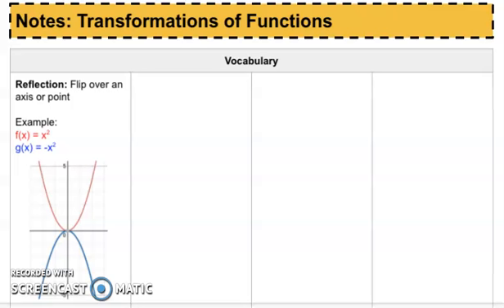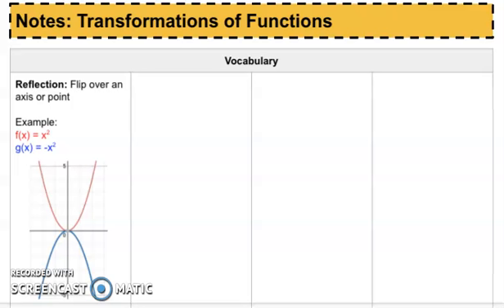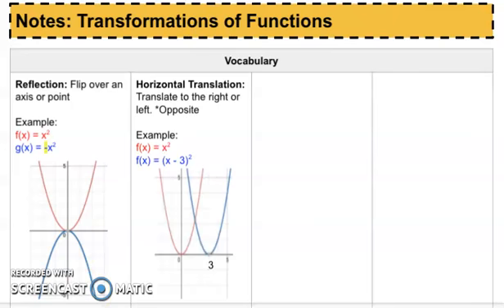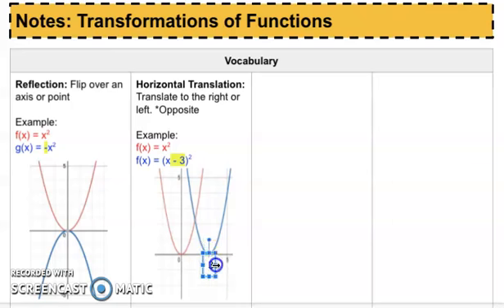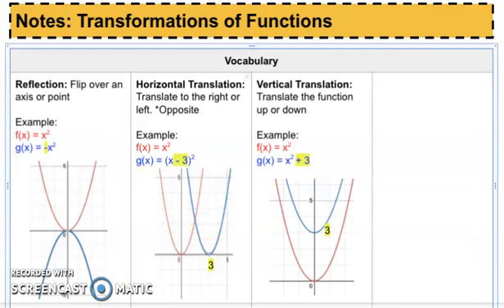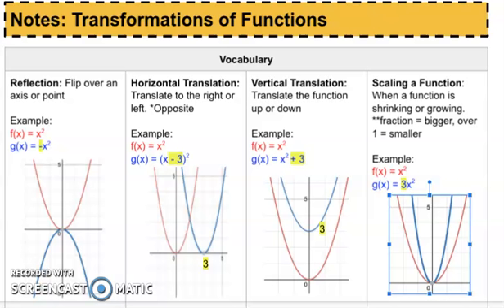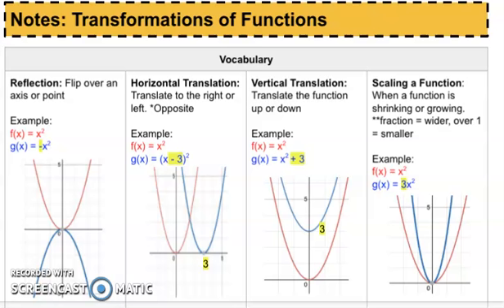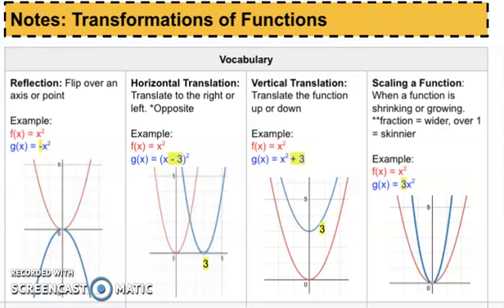Transformations of Functions: Translate, Reflect and Scale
Watch as I guide you through some reminders of how equations change as you translate, reflect and scale functions.